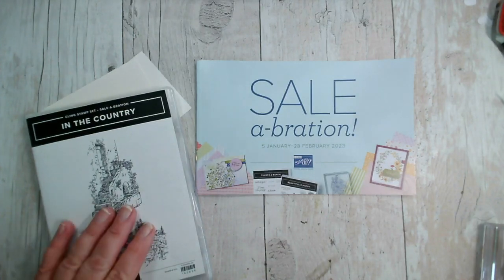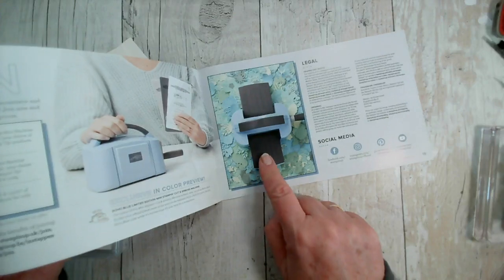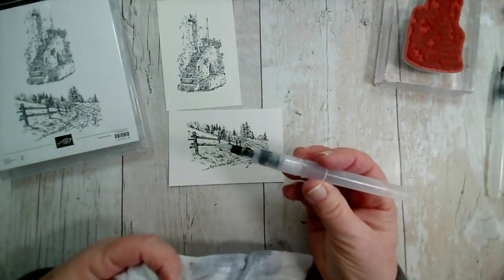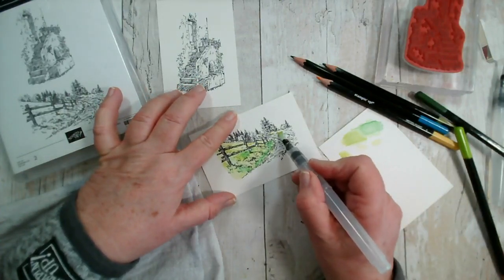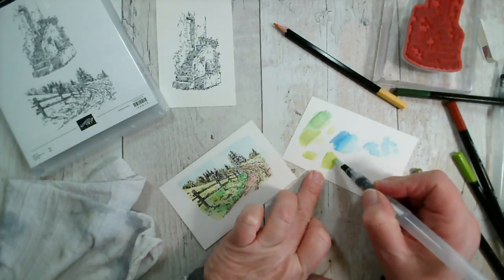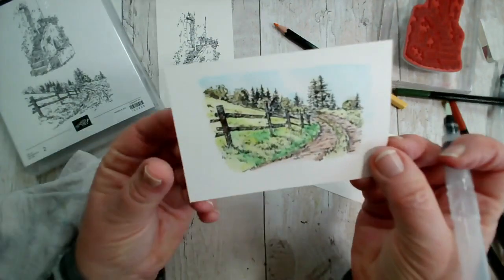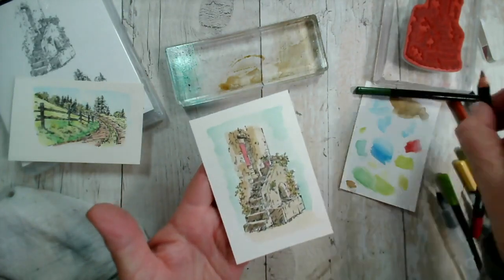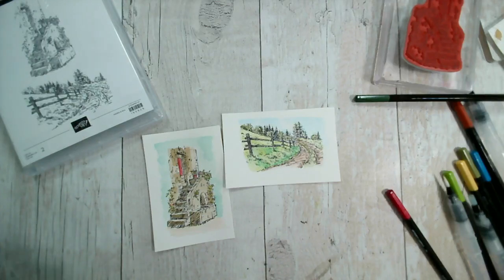Easy Watercolour scenes with Jenny McCormac, Jemini Crafts. Scenic cards using In The Country stamps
Join me as I start our week of Sale-a-Bration inspiration.  This stamp set can be yours FREE with an order over £45 between now and the end of February 2022.
I show you 2 simple ways of watercoluring these scenes - one with watercolour pencils and the order with water based inks.
I use our Water Painters - available in a pack of 3, each with a different brush tip, Saves you spilling water on your project and table!
I used Shimmery White card stock, but you could also use watercolour paper. The paper was cut to 3" x 4.5" to fir our notecrds which are 3.5" x 5" when folded.
I hope you like this fun technique.